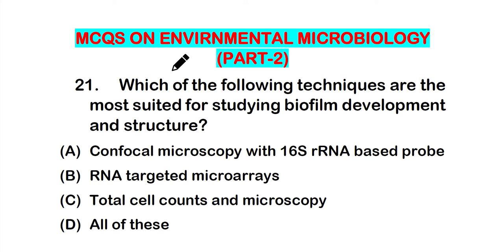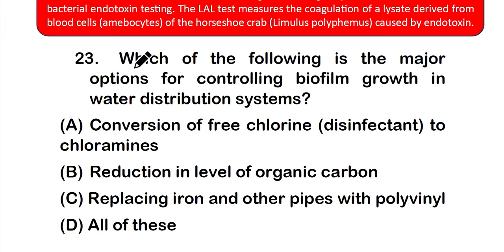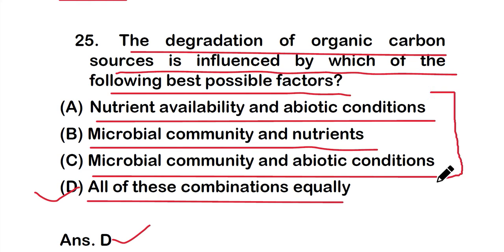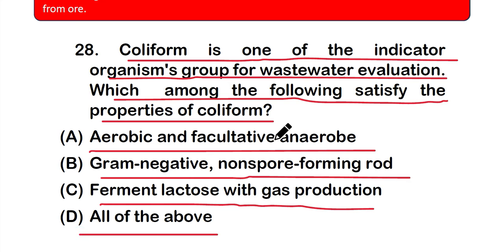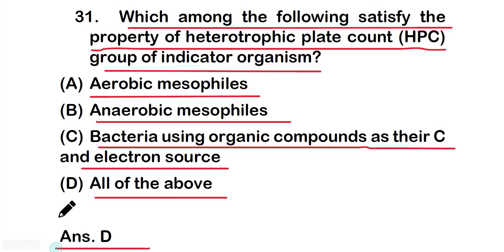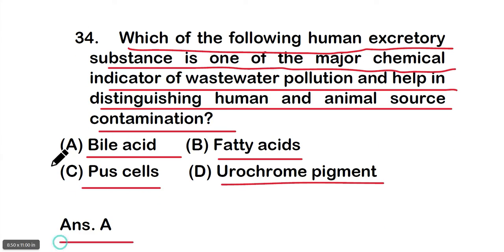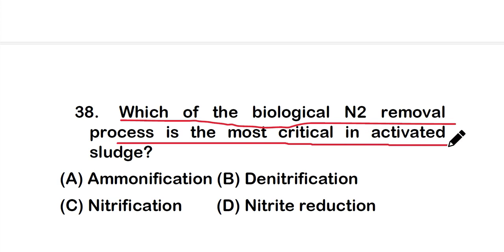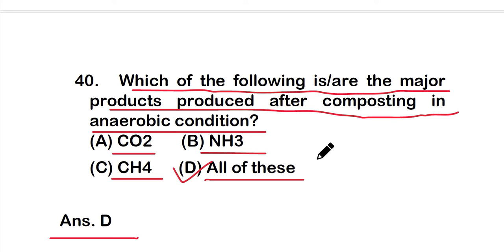MCQS ON ENVIRONMENTAL MICROBIOLOGY *PART 2* | MICROBIOLOGY MCQ QUESTION WITH ANSWER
MCQS ON ENVIRONMENTAL MICROBIOLOGY |  MICROBIOLOGY MCQ QUESTION WITH ANSWER